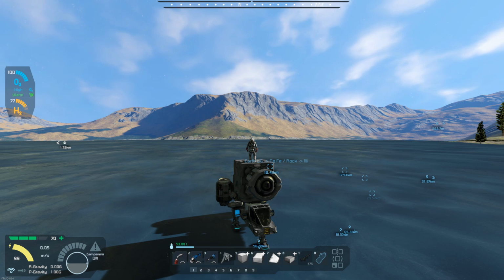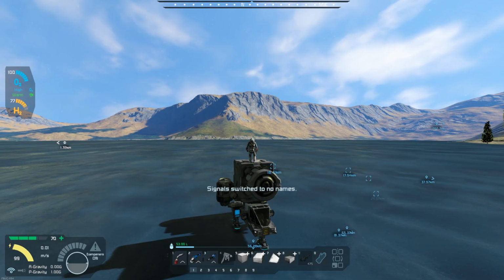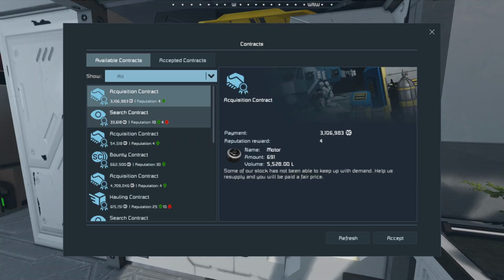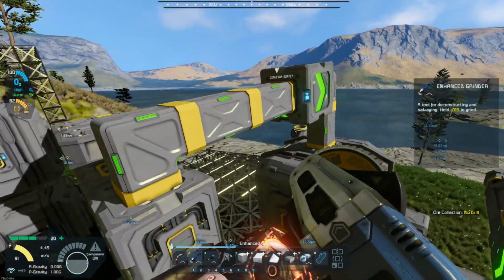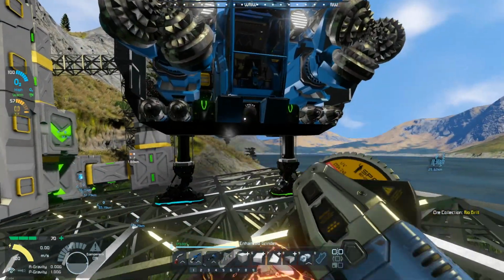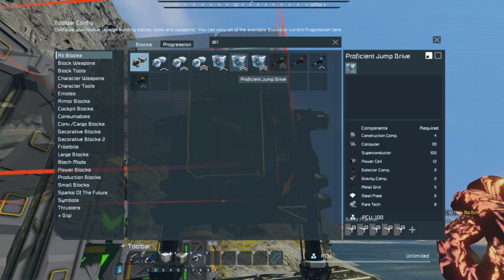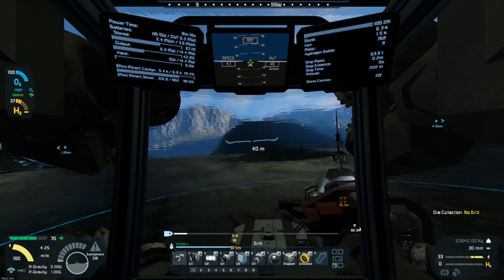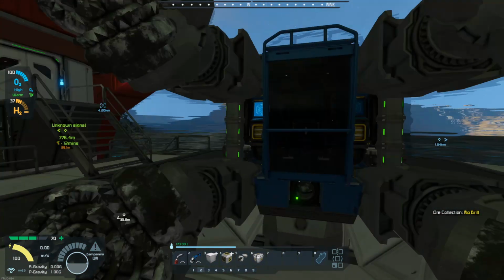Space Engineers - Survival Realistic Ep. 6 [New Home]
This is a Space Engineers survival game mode, playing with complete realistic settings and a variety of different Mods.

The goal for this survival series, is to survive, become rich and to destroy those that try to stop us from that goal.

Music
▼ CREDITS ▼
CFM Production